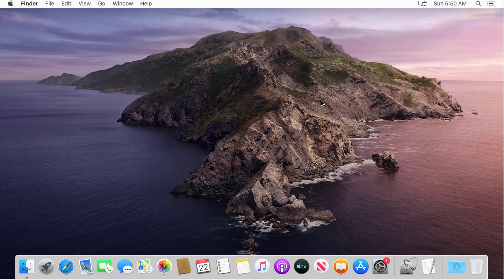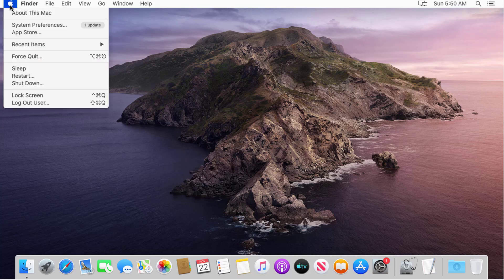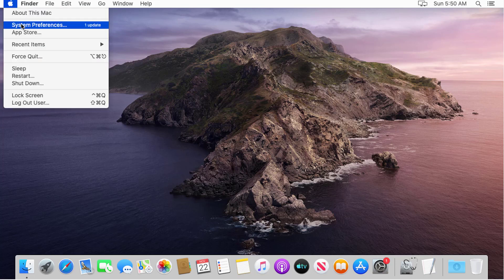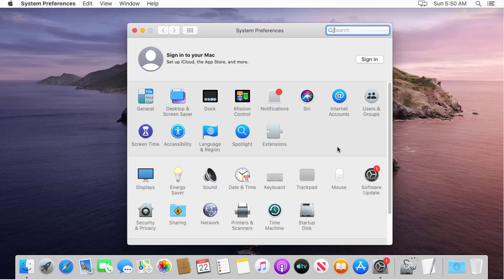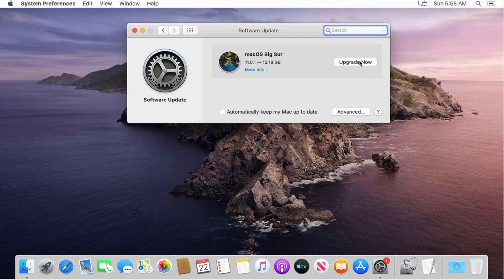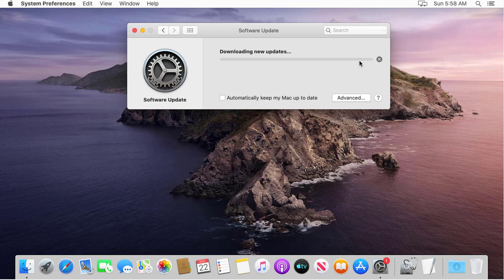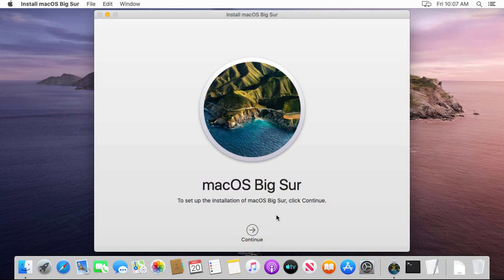How to Upgrade to macOS Big Sur - latest version of the Mac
Learn how to download and install macOS Big Sur, the latest version of the Mac operating system.

If you're using macOS Mojave or later, get macOS Big Sur via Software Update.
Choose Apple menu and then System Preferences.
then click Software Update. click Upgrade Now and wait for the download process to finish.
It may take 20 to 30 minutes depending on your internet speed.
After downloading, the installer opens automatically. Click Continue and follow the onscreen instructions.

If upgrading from macOS Sierra or later, macOS Big Sur requires 35.5GB of available storage to upgrade.